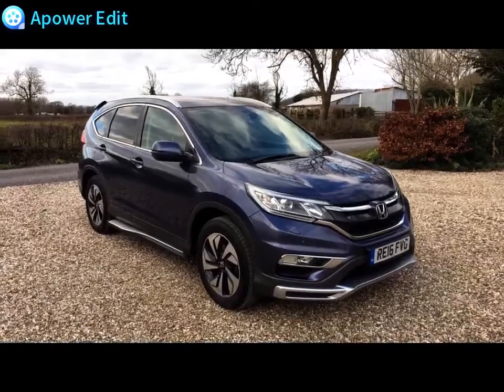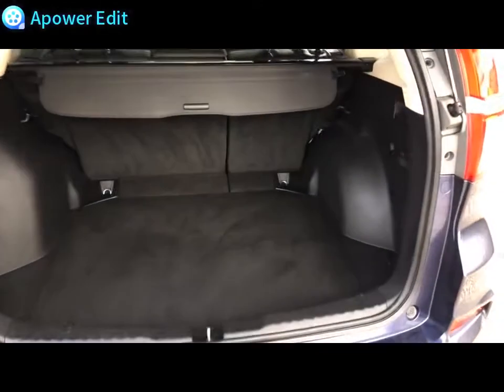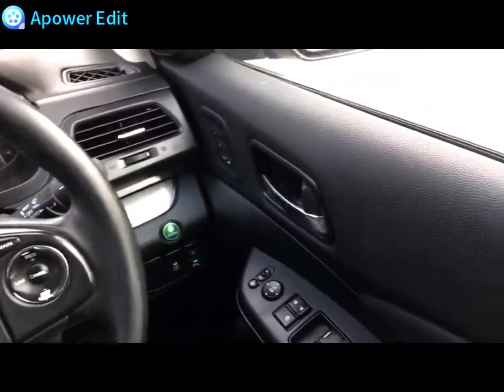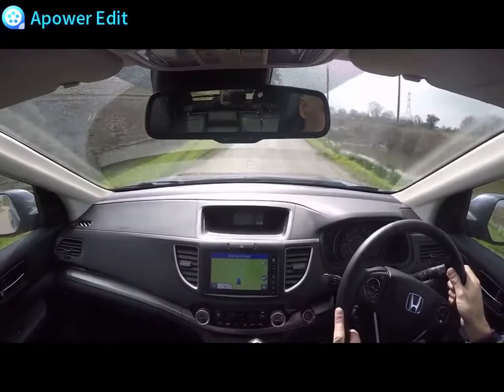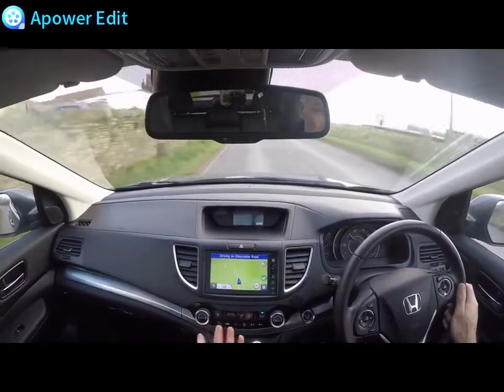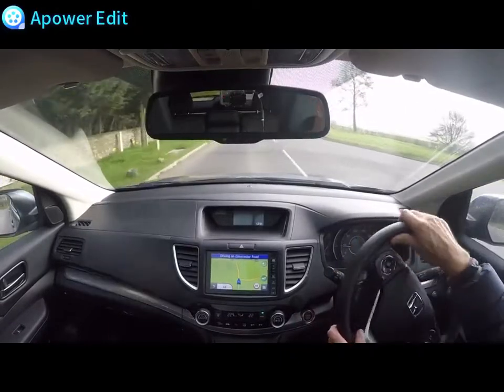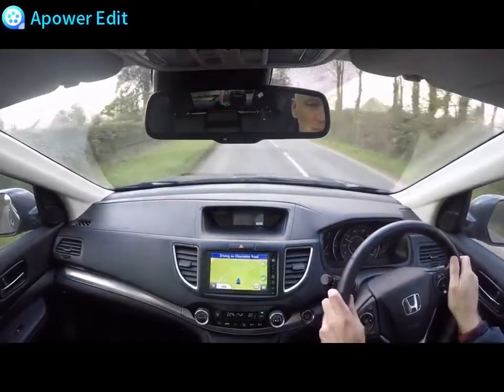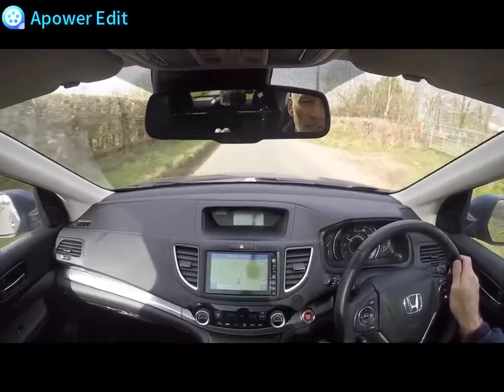RE16FVG Honda CR-V 2.0 i-VTEC EX 4WD (s/s) 5dr